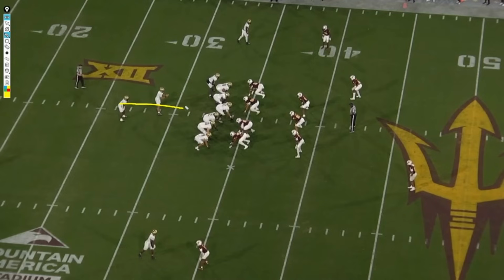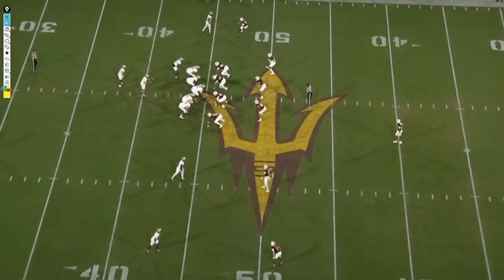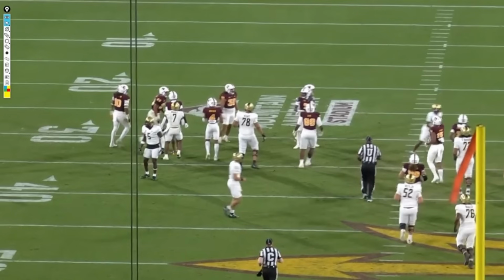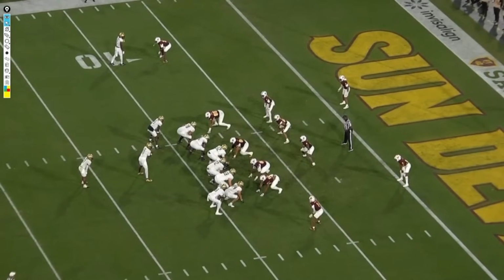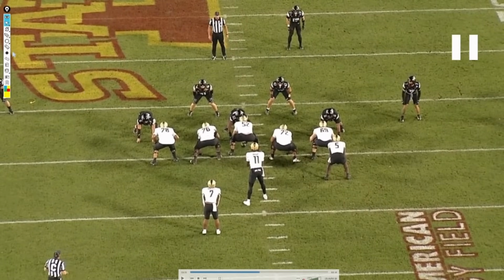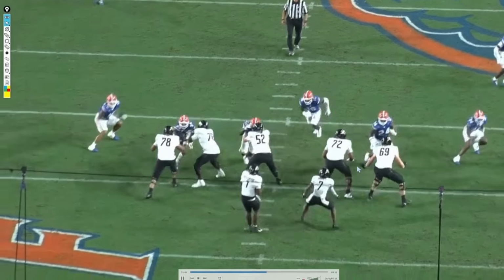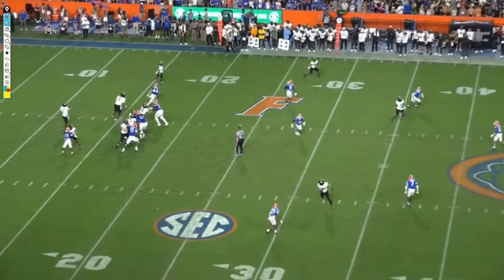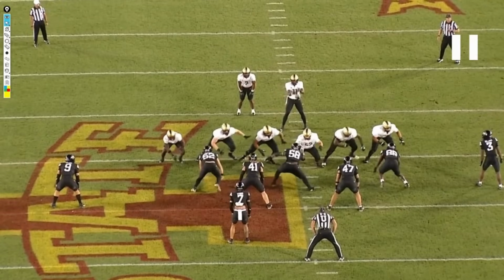Denver Broncos RJ Harvey's EXPLOSIVE Potential UNVEILED +Film Session | The Scouting Room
RJ Harvey: Denver Broncos' new backfield leader? Sean Payton's second-round pick could reshape the run game.

Dive into a comprehensive scouting report on the Broncos' latest addition. From Harvey's "press and pop" technique to his vision and decision-making, explore the strengths that caught Payton's eye. Uncover potential weaknesses, including pass protection concerns, and how they might impact his NFL role. Analyze Harvey's fit in Denver's offense alongside Jaleel McLaughlin and Audrey Estimate.

Will Harvey live up to his draft position and lead the Broncos' rushing attack? Listen for expert insights on his potential impact and development areas.

0:00 Intro
2:34 RJ Harvey's patience and leverage techniques
5:07 Harvey's creativity and make-you-miss ability
7:39 Analyzing Harvey's decision-making behind scrimmage
9:42 Concerns about Harvey's pass protection skills
11:44 Harvey's potential in the passing game
13:46 Evaluating Harvey's fit in Denver's backfield